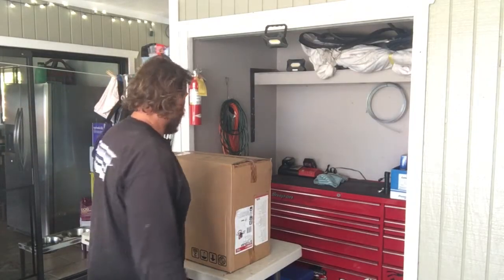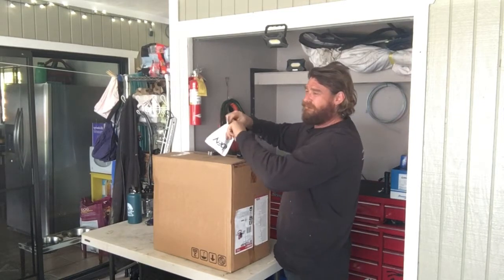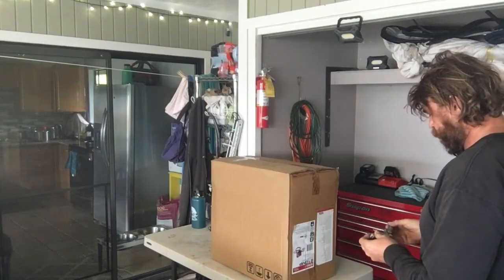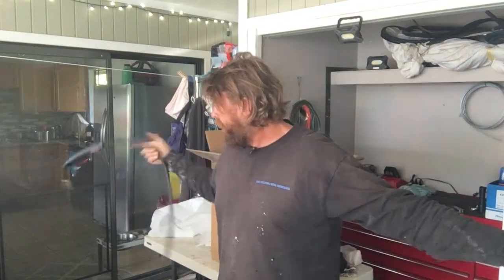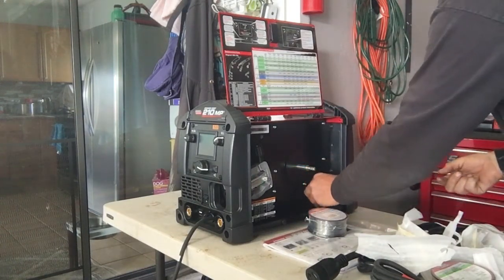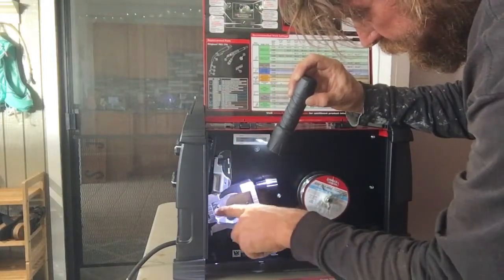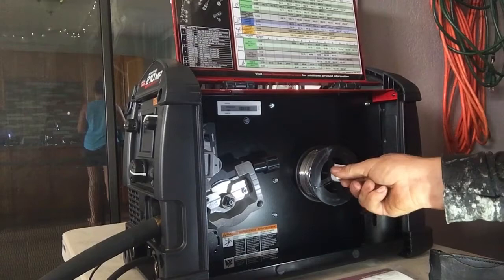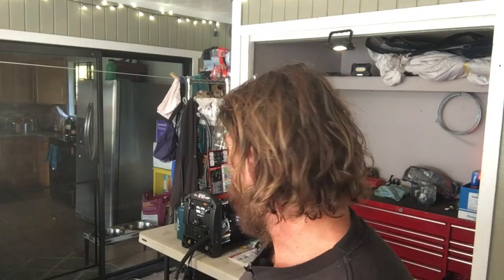1957 Chevy in Hawaii....Lincoln Power MIG 210MP..review and setup...well setup and review tomorrow!!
1957 Chevy in Hawaii. Lincoln Power MIG 210MP..review and setup. Nope..It's not mine, but I am gonna beat the tar out of it tomorrow!!